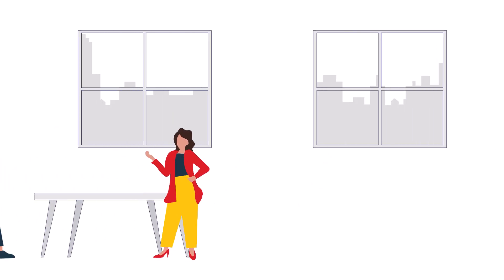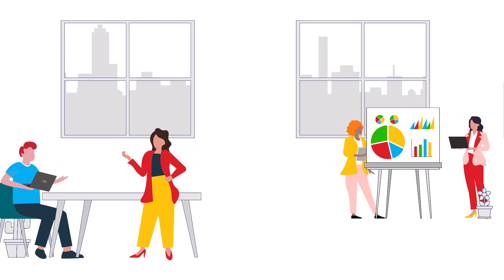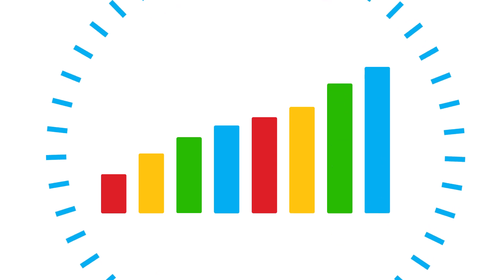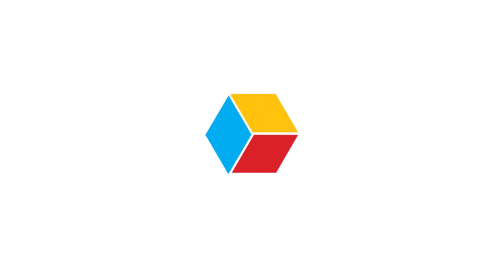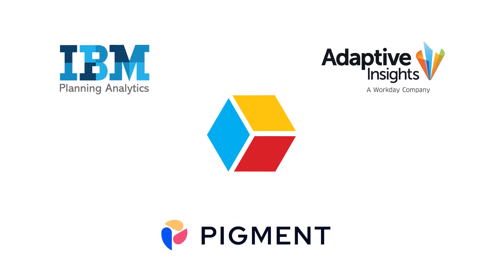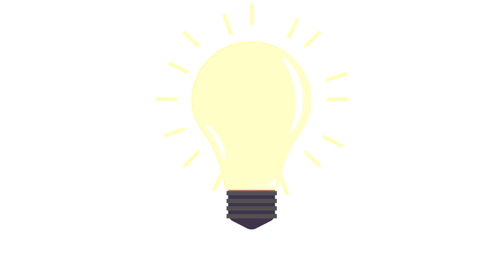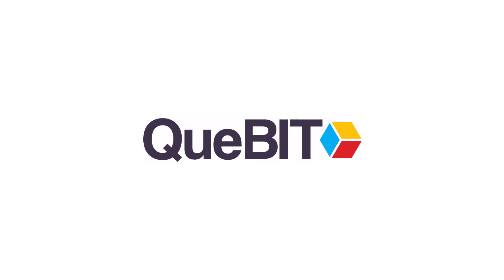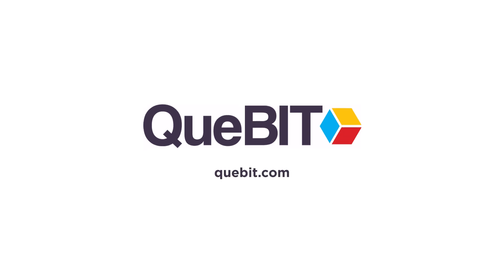Unlock Business Agility with QueBIT's Expert Advisory Services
Unlock Business Agility with QueBIT's Expert Advisory Services | Tailored Solutions for Every Business

At QueBIT, we offer customized Advisory Services designed to meet businesses at every stage of their planning and analysis journey. Whether you're navigating software selection, optimizing underperforming systems, or streamlining multiple planning platforms, QueBIT provides expert guidance to ensure success. Our services include Software Evaluation, Health Assessments, and Rationalization, specializing in technologies like IBM Planning Analytics, Pigment, and Workday Adaptive Planning.

Discover how QueBIT can enhance your business agility with tailored solutions that drive continuous planning and operational efficiency.
🔗 Learn more and schedule a session with our experts: QueBIT.com